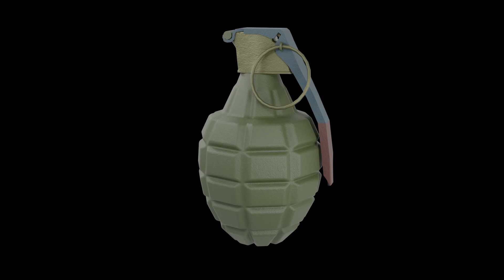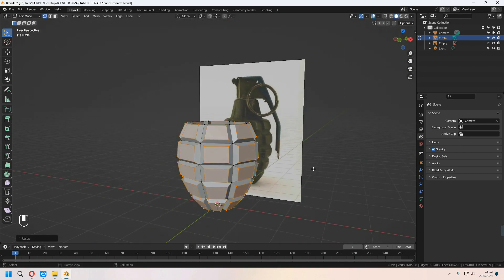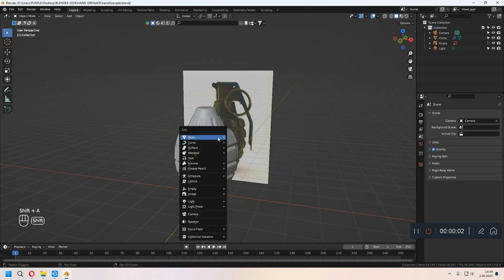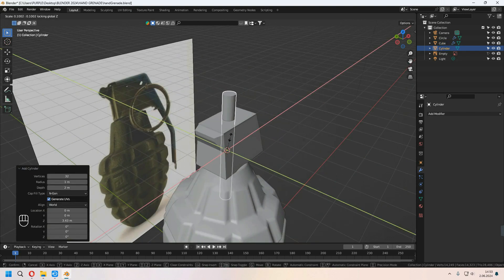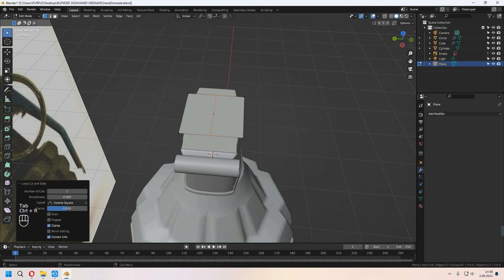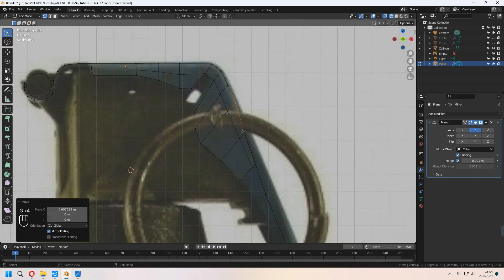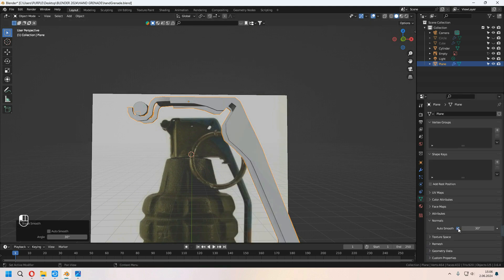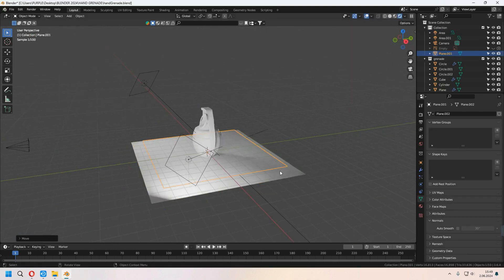Blender Game Asset Modeling / Hand Grenade / Free Tutorial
Welcome. In this video i made a Hand Grenade Modeling with basic main shapes and mixing up some of the generations and detailed explanation. You can use it with your Game and Scenes.